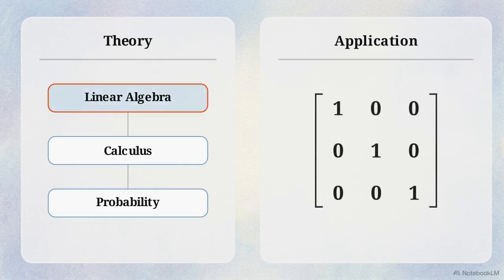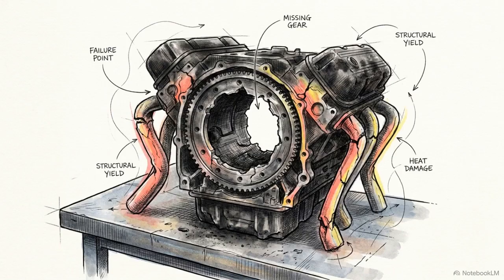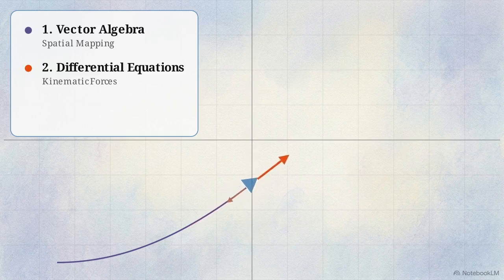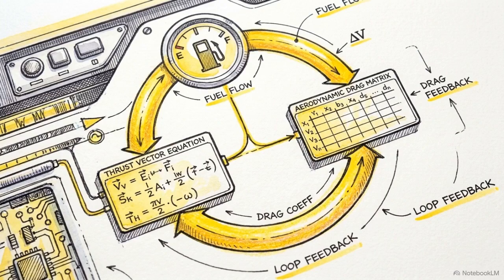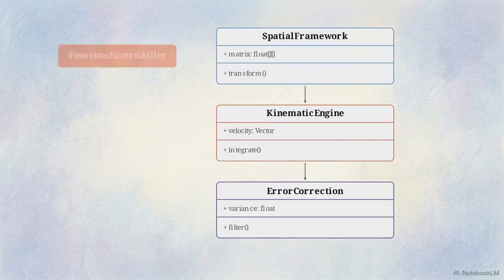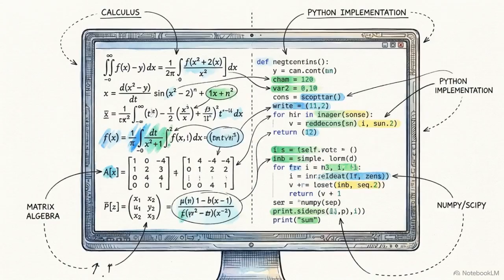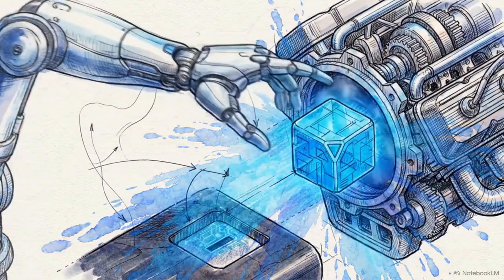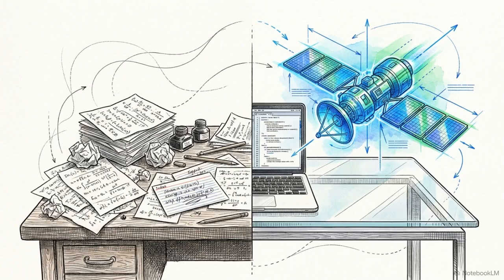33 Architecting the Engineering Math Pipeline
Cinematic capstone companion to lesson 33 — how linear algebra, calculus, probability, and optimization couple into a single computational pipeline for real engineered systems: the spatial framework, the kinematic engine, the error-correction layer, and the resource allocator working together. Class XII Maths, Capstone.